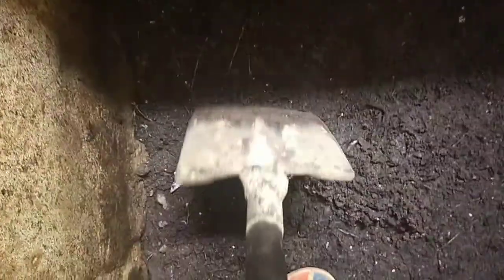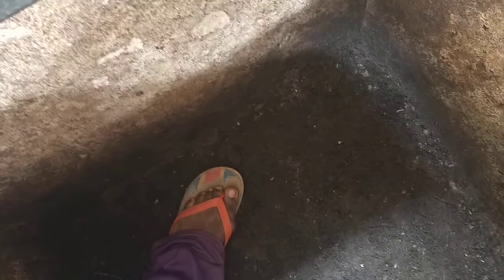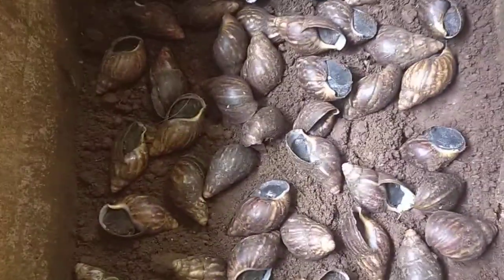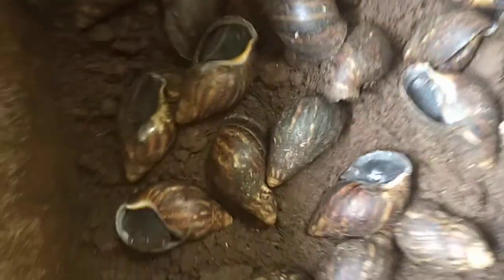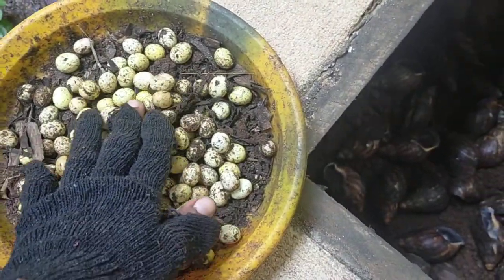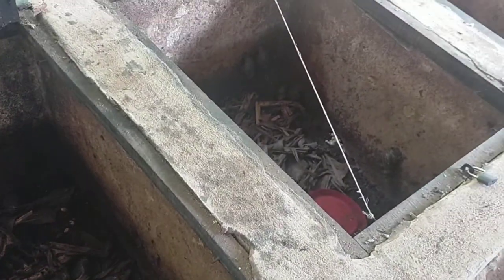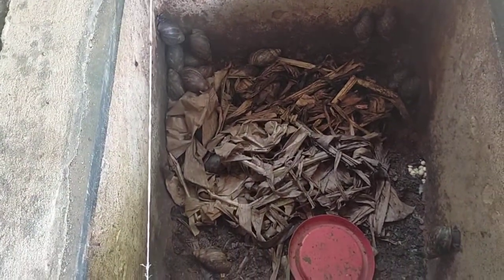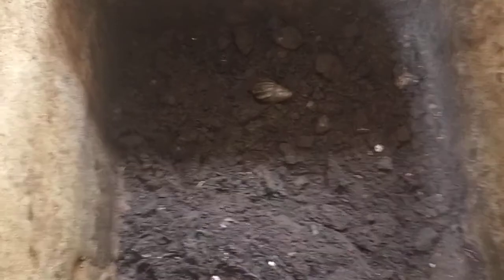Best method to treat your snail pen. part 3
this is the concluding part of how best to treat your snail pen againt pest, removing the effect of too much slim deposit, etc.